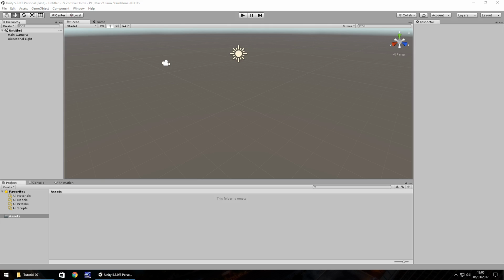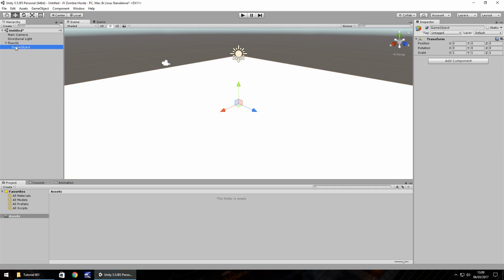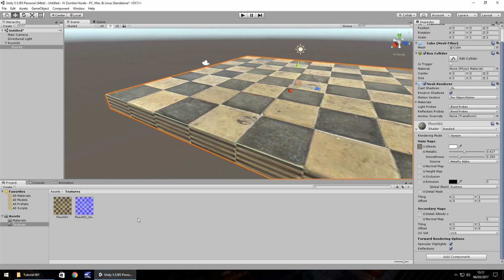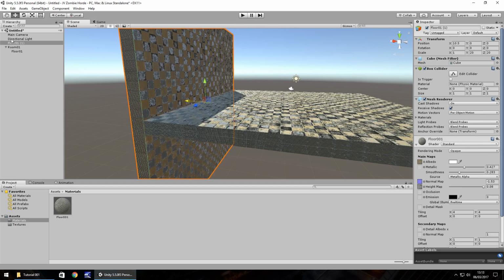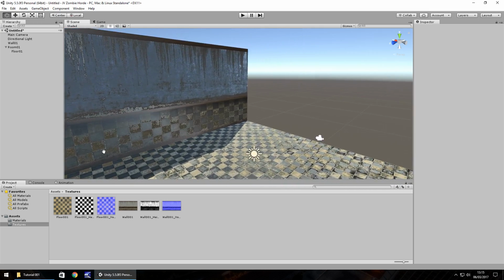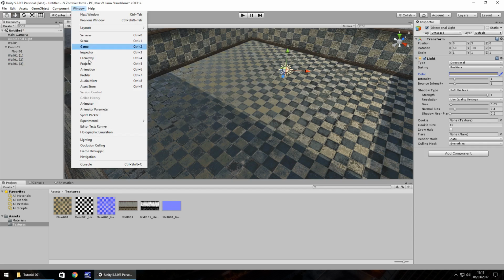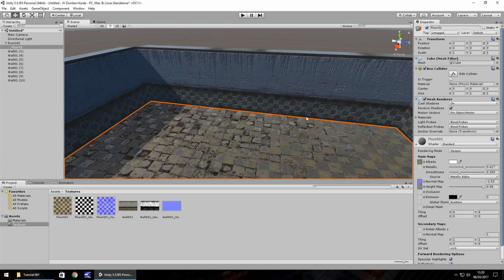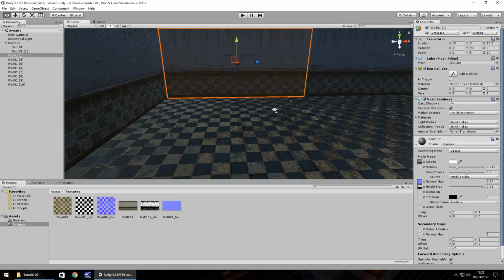How To Make A Zombie Horde Game In Unity - Tutorial Part 001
:: In this special series, we will be looking at different aspects we can create a horde game. We'll explore different modes as well as making it look appealing. We'll be using C# scripting for our series too.

Who Is Jimmy Vegas?